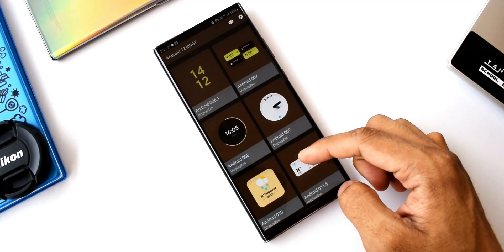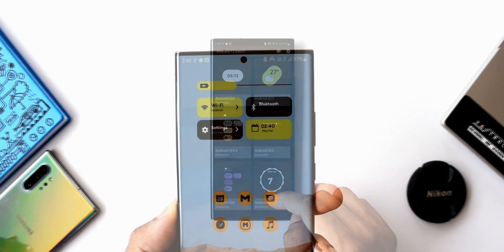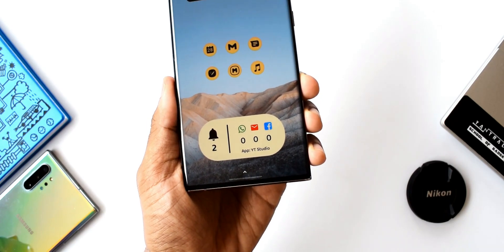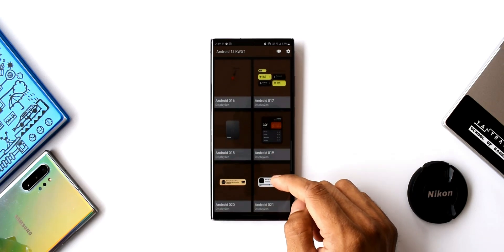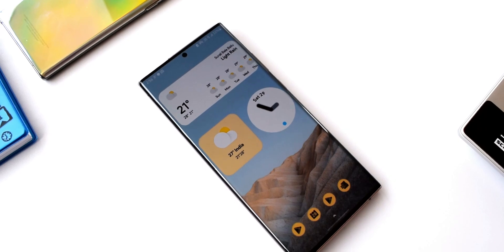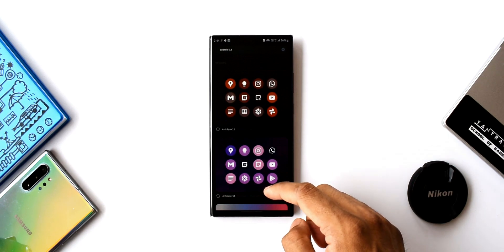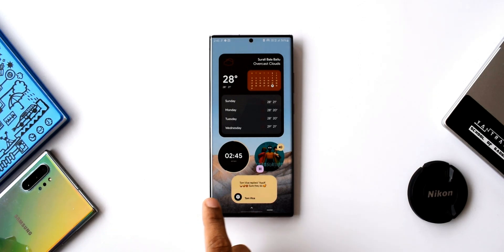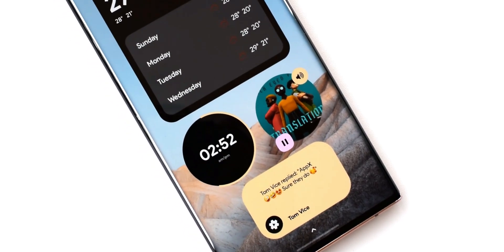How to get ANDROID 12 looks on any android Phone ? - Android 12 widgets and icons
This KWGT widget pack can turn your android phones homes screen into android 12 - Pixel phone's home screen look with some amazing interactive KWGT widget packs.

How to turn your Android phone into iPhone - iOS 15 home screen set ups on android phone.

Best widgets